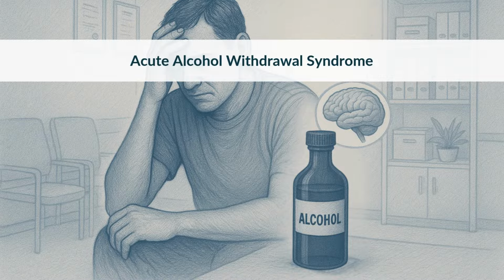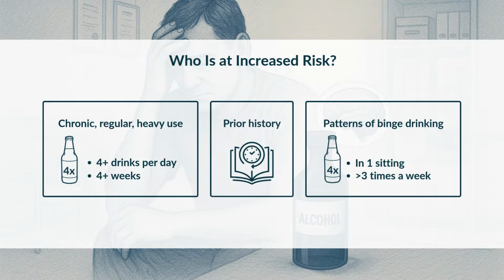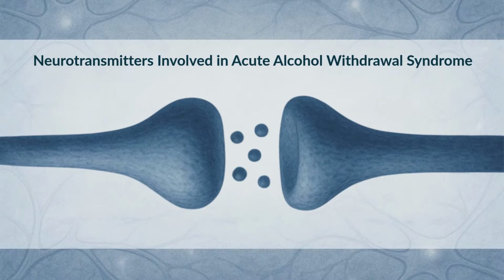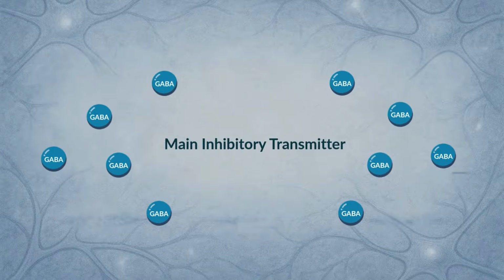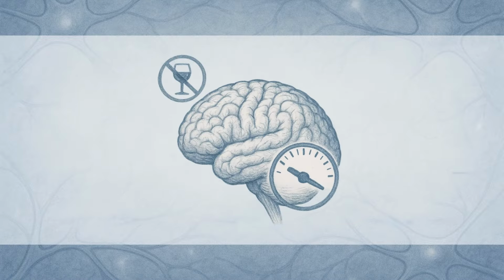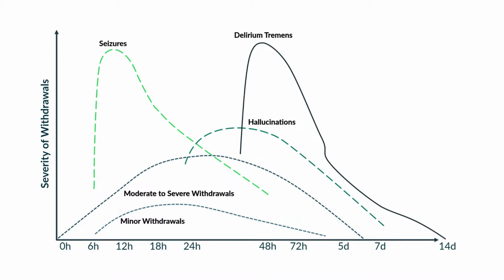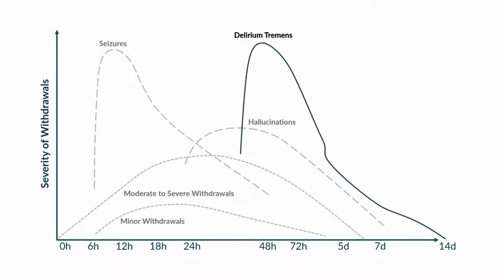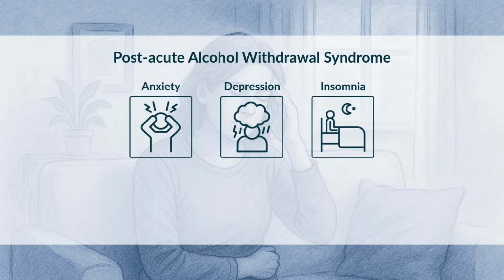The Neurobiology of Alcohol Withdrawal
This video highlights the neurobiology of alcohol withdrawal, discussing the physiological mechanisms behind acute alcohol withdrawal syndrome, including the roles of key neurotransmitters like GABA and glutamate. This video also provides an overview of the symptoms, treatment strategies, and the importance of comprehensive care for individuals experiencing alcohol withdrawal.

and sign up for our newsletter to stay up to date